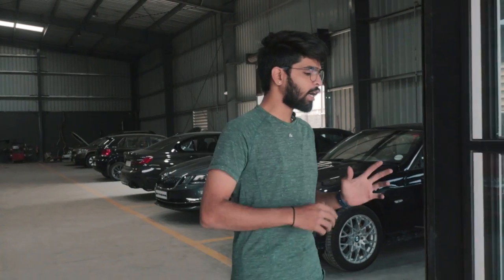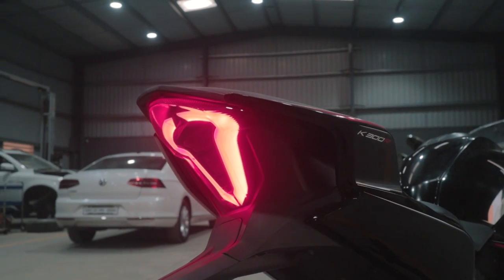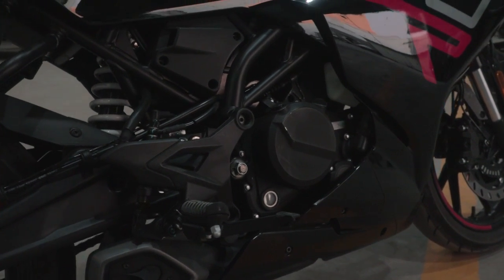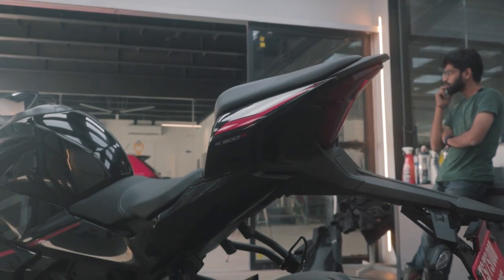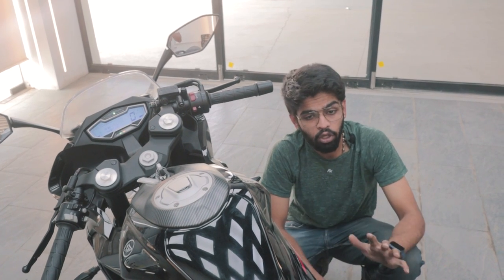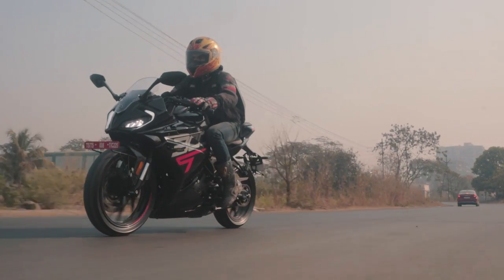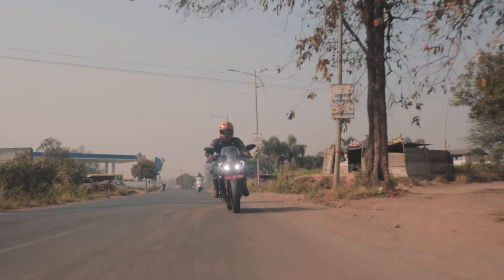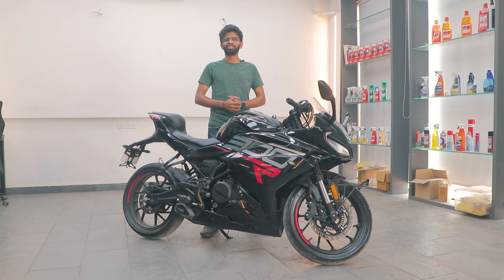2023 Keeway K300R Review: Is it just another wannabe sportsbike? | UpShift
The Keeway K300R! One of the new competitors in the 300cc sport bike segment and is set to take on the likes of the Apache RR310, KTM RC200/390 and Ninja 300. With the heart of the bike taken from a certain Austrian manufacturer, the K300R is powerful, agile and can keep up with the competition. The 292cc single cylinder engine produces 27.88PS and 25Nm of torque which can be accessed throughout the rev range. You get a dual disc setup, dual channel ABS and the standout feature has to be the stunning looks! Looks like a mini Fireblade! Want to know more on the Keeway K300R? Watch the video to find out!

Hosted By:
Kiran Rao

Filmed & Directed By:
Soham Saraf